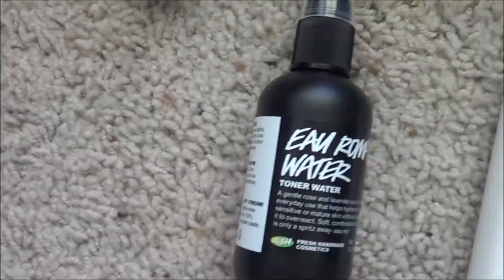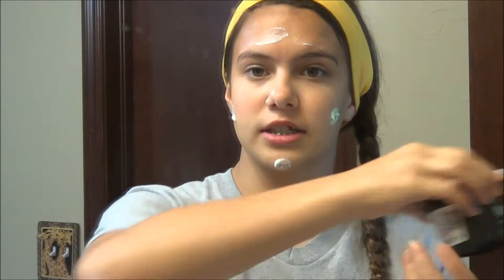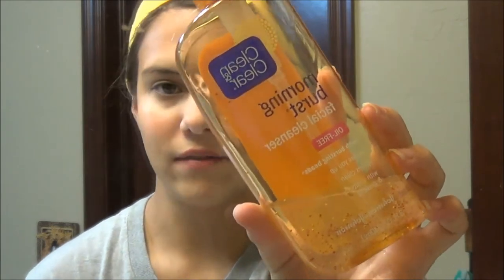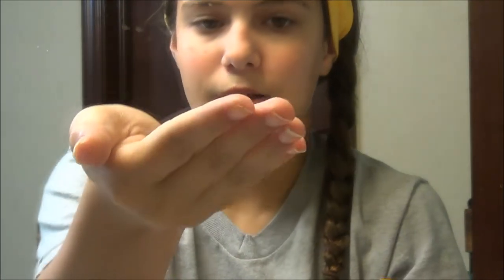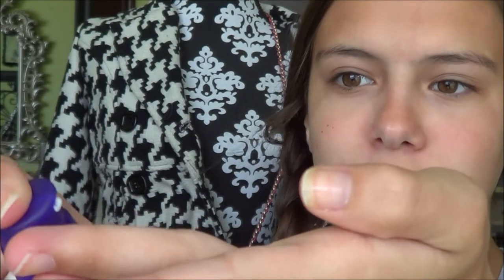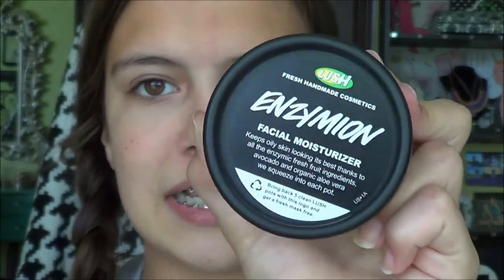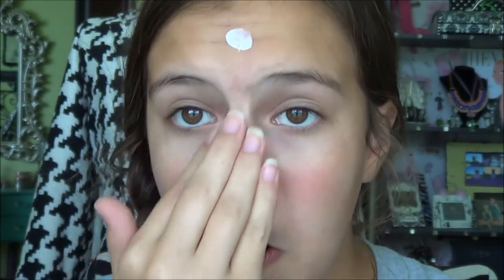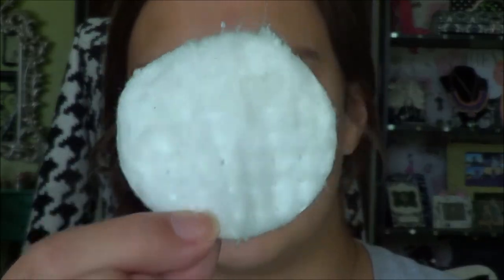My Skincare Routine! Summer 2013 + Hawaii UPDATE!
Don't forget to watch in HD because its SO much better that way!

Hi guys! Soooo this is my skincare routine that I've been doing lately and I really like it! I have pretty normal skin most of the time if you were wondering. And ahhhh Hawaii is so so close! I cant wait!!!